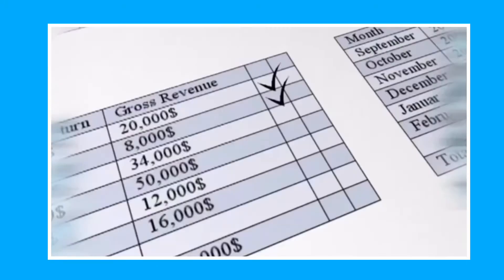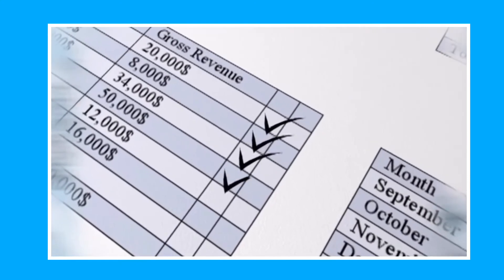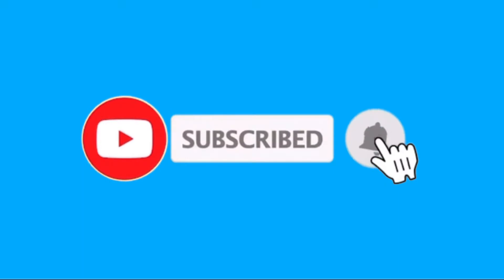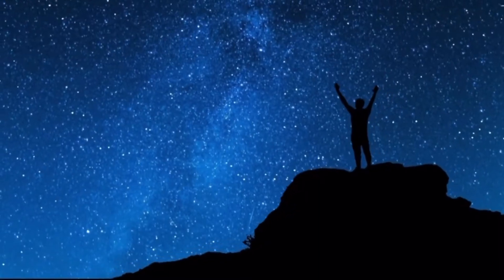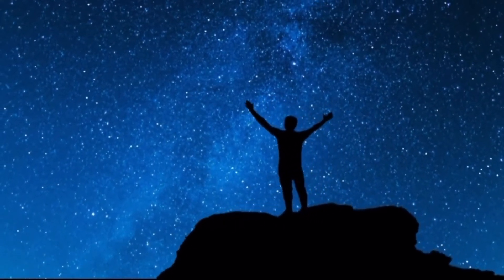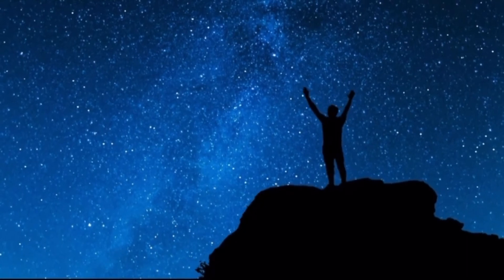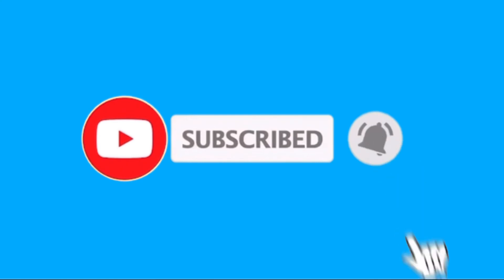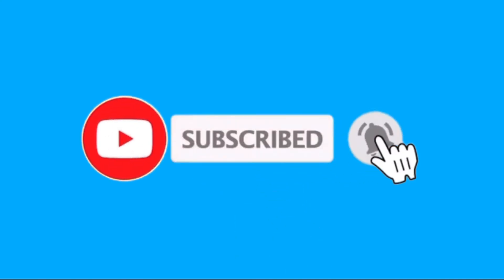Investing in Passive Income - The Cons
Welcome everyone to Don’t Fear Finance! Where we talk about Investing, Money, Profit, and of course Finance! Today we’ll be talking about the downsides to growing wealth in passive income!

In this video we talk about why passive income can have its cons when it comes to the amount of time, capital that it requires, the loneliness it may bring and so much more!!

Make sure to suggest a video idea about anything finance related and I’ll make it into a video JUST FOR YOU!

Check out videos like...
Investing in Real Estate - Pros and Cons
Investing in The Stock Market - Pros and Cons
Investing in Bitcoin - Pros and Cons